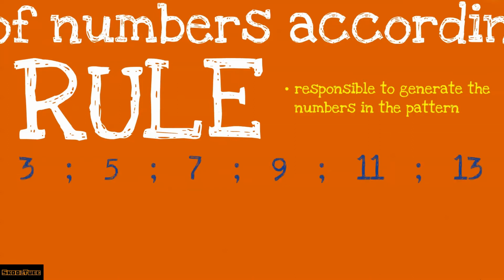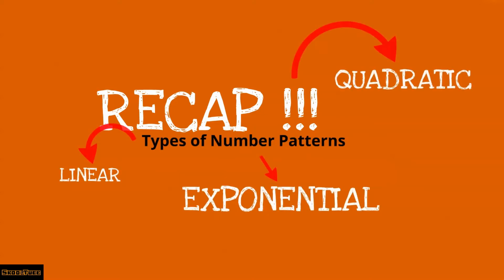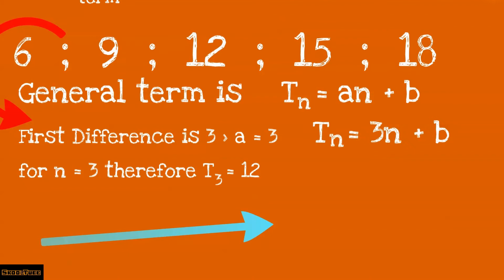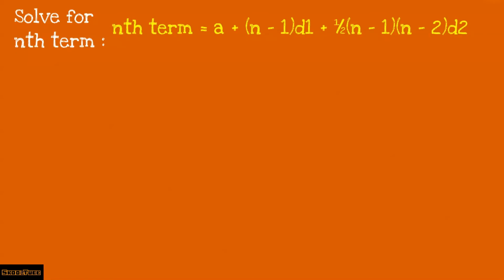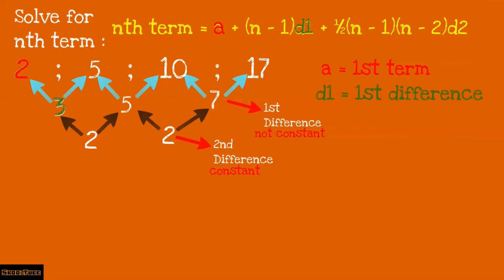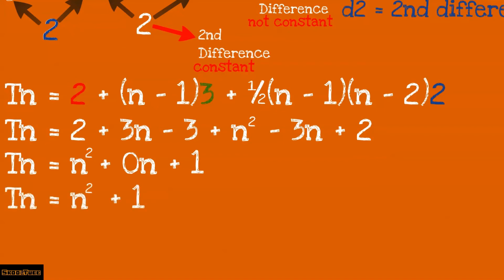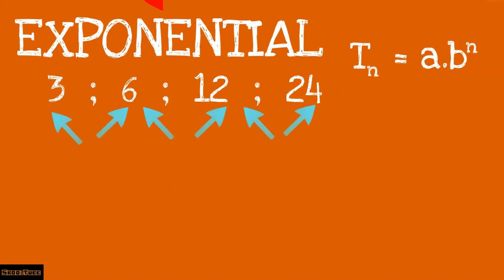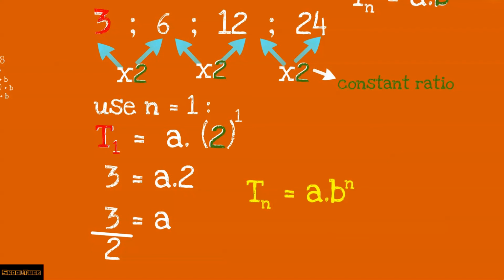Grade 12 - Sequences & Series - Episode 1 - Theory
This awesome video is a real help to grade 12 learners needing to understand the basics of sequences. Great for those building blocks to understand geometric and arithmetic series. Come on - get started !